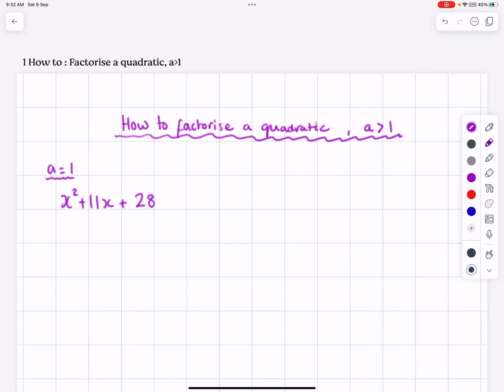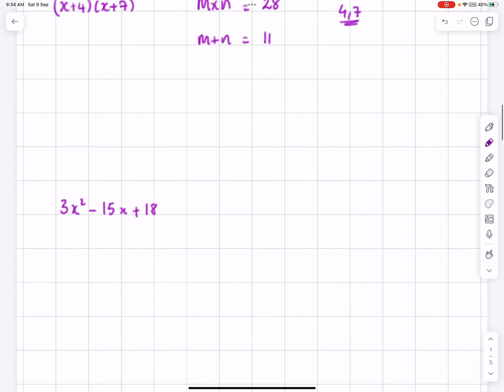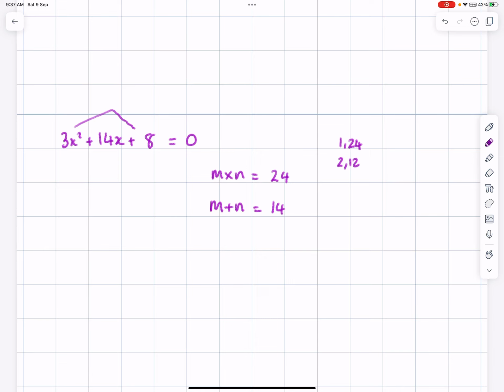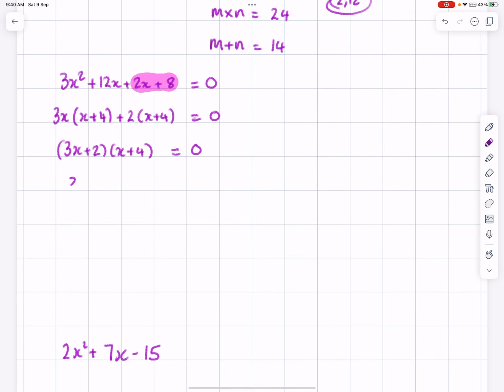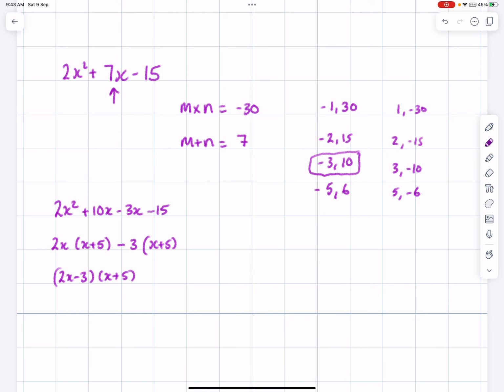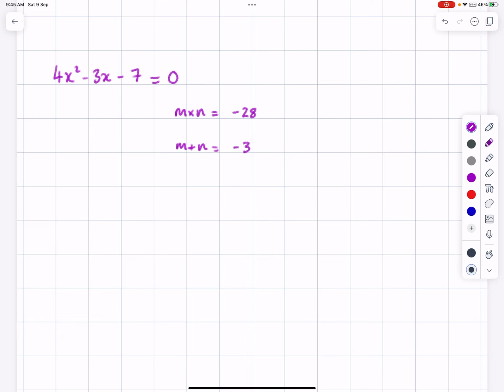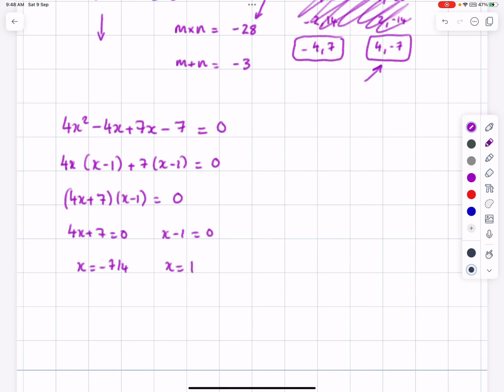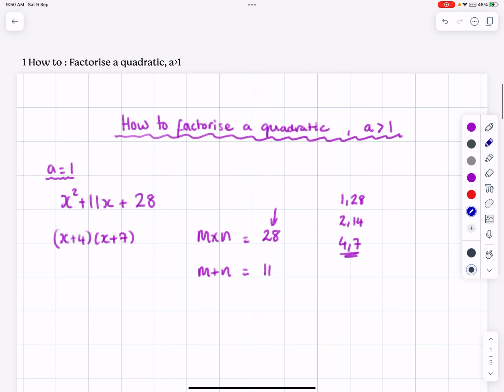P1 How to : Factorise a quadratic when a is greater than 1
This video explains how to factorize quadratics or use factorization to solve quadratic equations.

IAL, Edexcel, P1, Factorizing Quadratics, Quadratic Equations, Nick Peters, WMA11/01